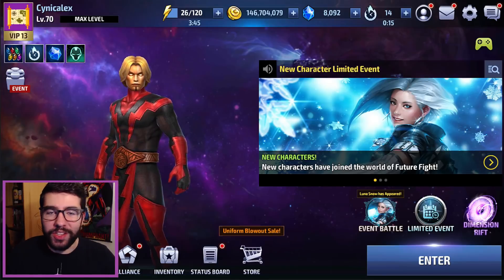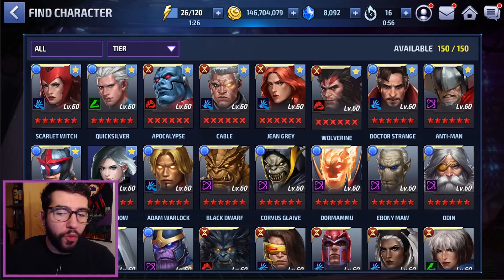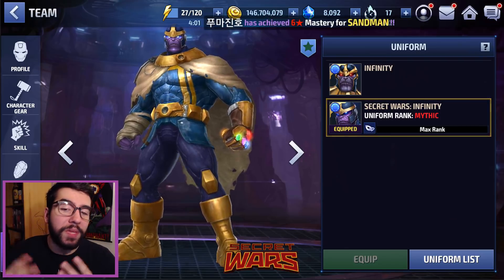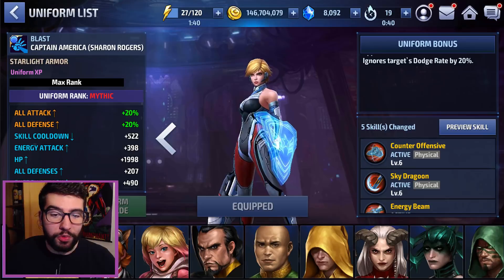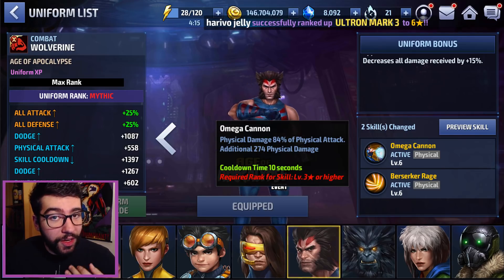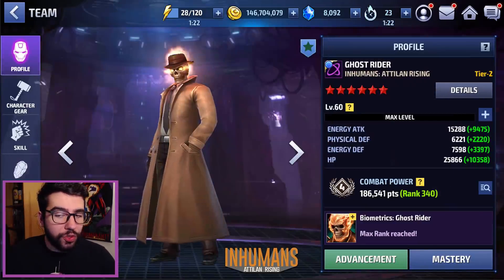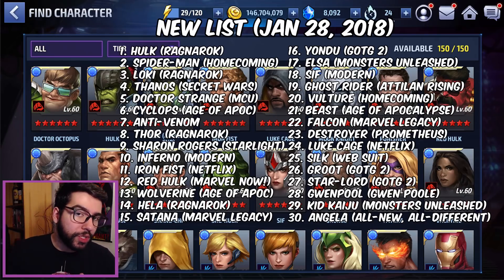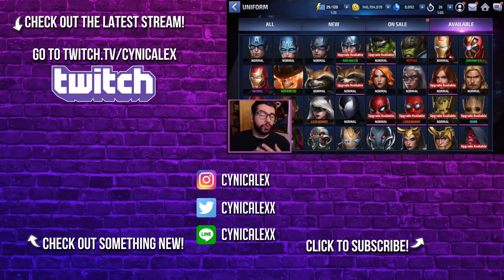Top 30 Uniforms! (Jan Snapshot) - Marvel Future Fight